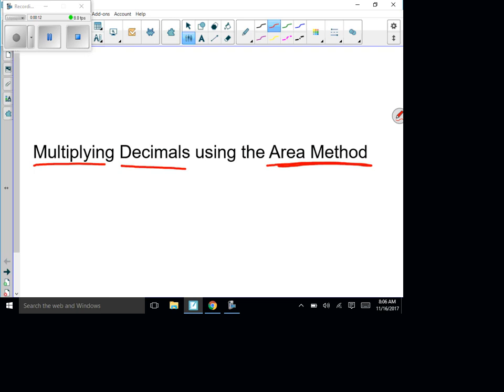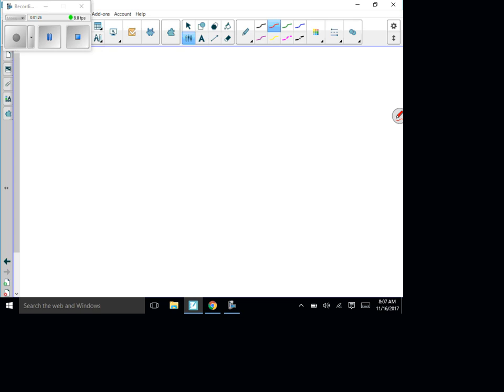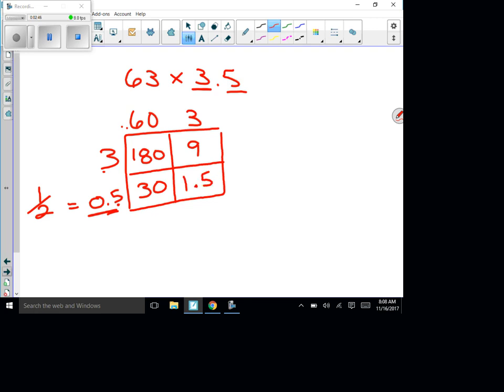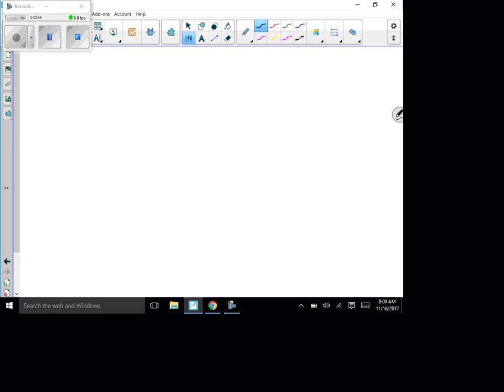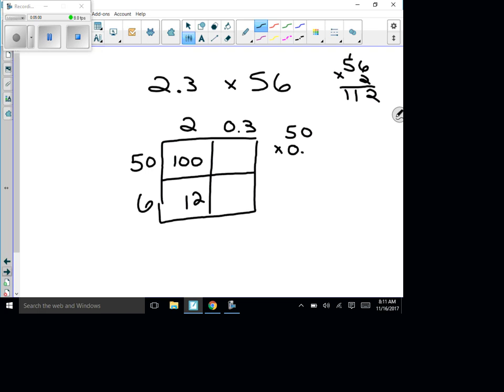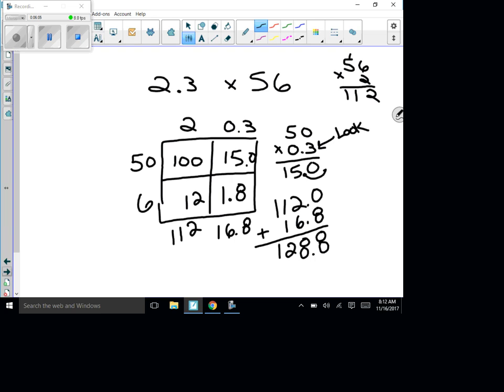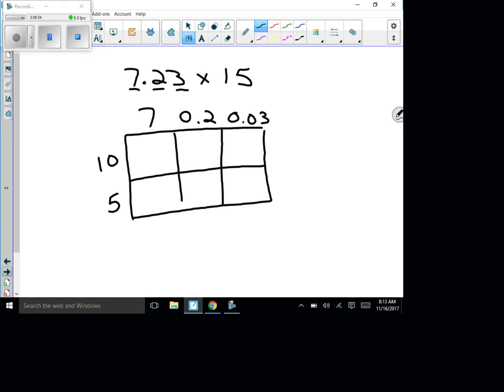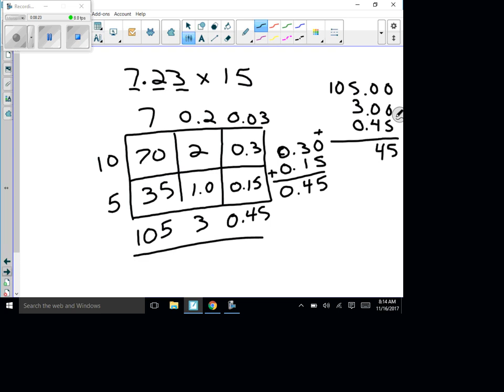Area Method Multiplication with Decimals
Hey guys it's Mr. Lindhe and ummmmmm. .This is using the area method to multiply decimals. Be careful to move the decimal to the correct position.